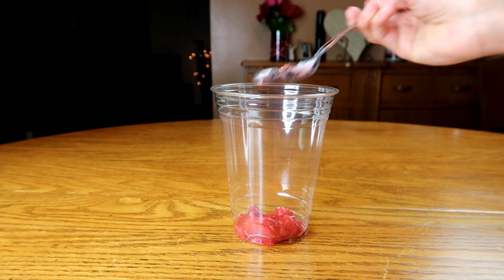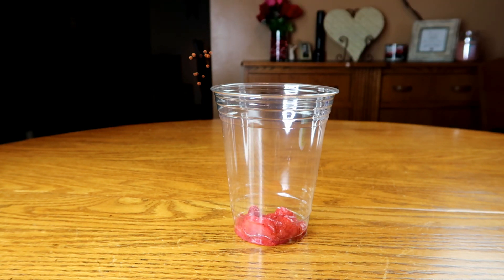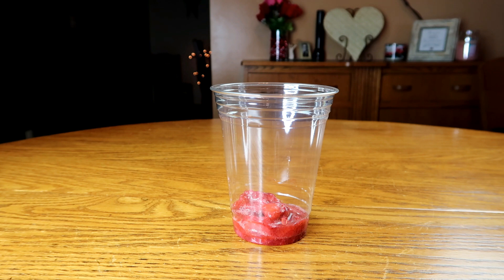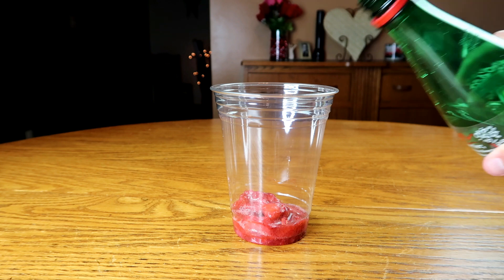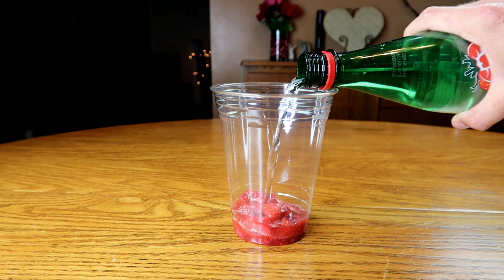James Charles Pinkity Drinkity DIY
In this video, I show you how to make a James Charles signature Pinkity Drinkity.

Lasso: jonathanblogs

Thanks so much for liking my video! :)